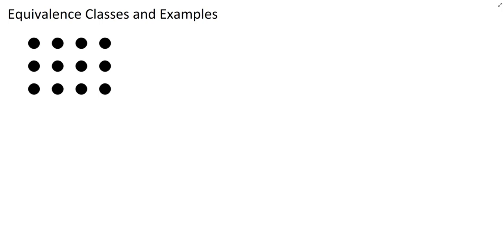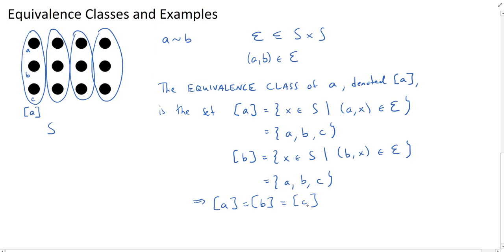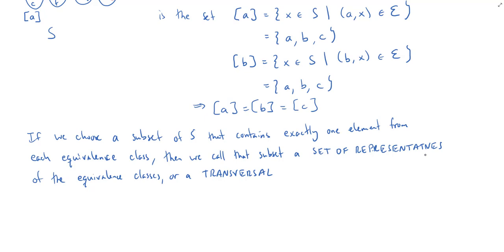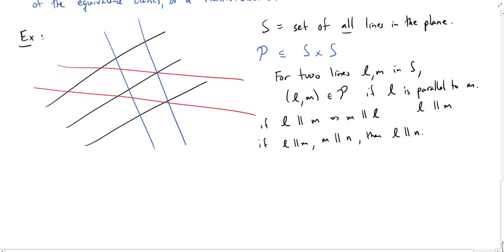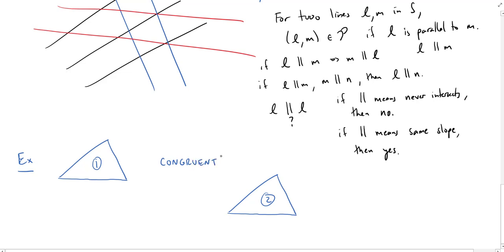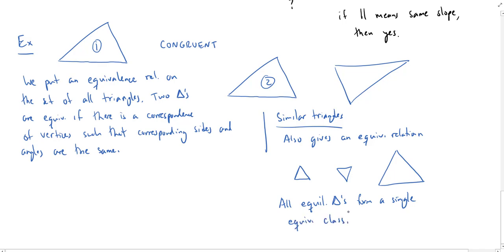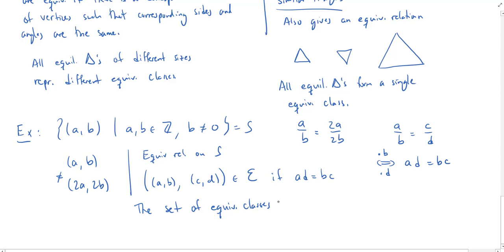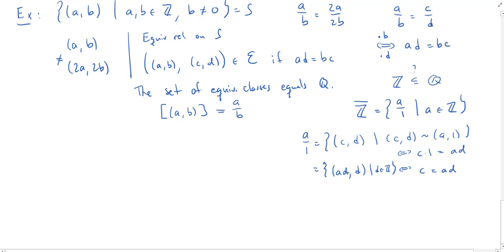Equivalence classes and Examples of Equivalence Relations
we discuss equivalence classes, set of representatives (i.e., transversals), and then give examples from geometry and the construction of the rational numbers.